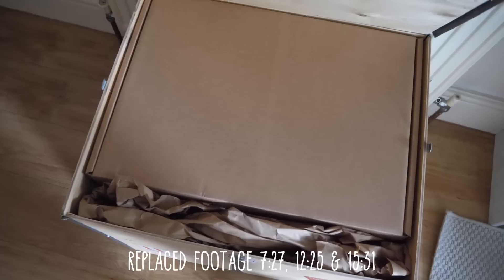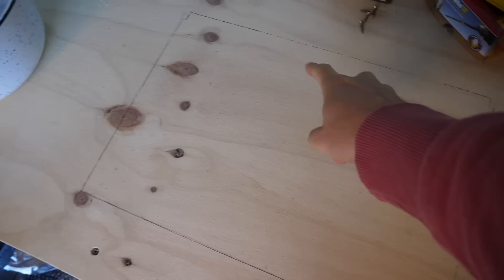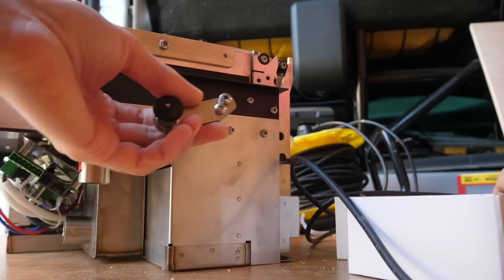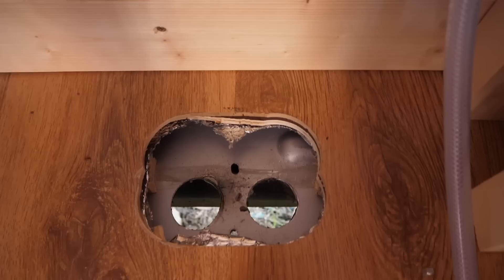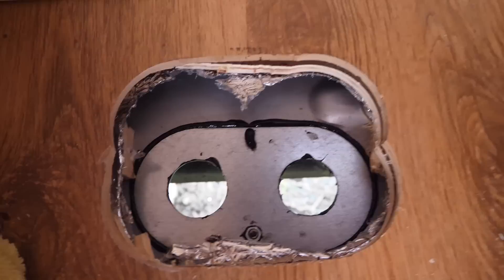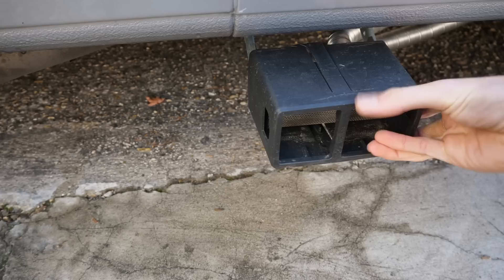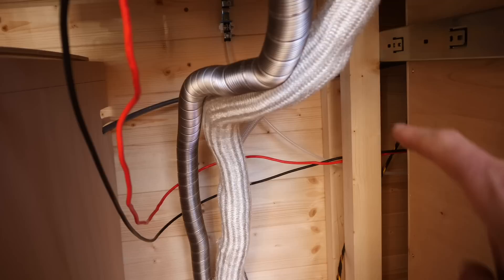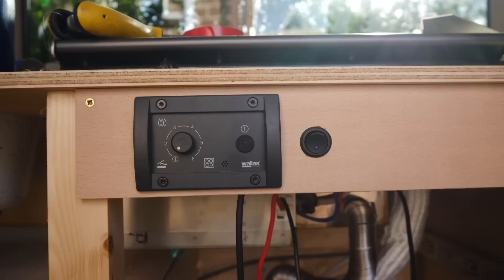HOW TO Fit WALLAS XC DUO Cooker/Heater in a camper van!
My how to guide on fitting a Wallas XC Duo cooker/heater. It is a diesel powered hob which turns into a heater by closing the lid. A great addition to a campervan and eliminates the need for a gas tank

Camera Kit Used Throughout My Series:

Panasonic GH4
Panasonic GH5

I still don't appreciate what we have in our own country, over the next year I will show the best bits of Britain in my camper while also stretching a bit further a field to give some highlights of the most beautiful parts of Europe. Everyone loves a eurotrip!

I have started a van conversion so that me and my girlfriend can travel around the UK, Europe and maybe even maybe further afield. Living in a van can be so much fun and if you want to have as much fun as us then follow my how to videos and travel vlogs to living the vanlife.